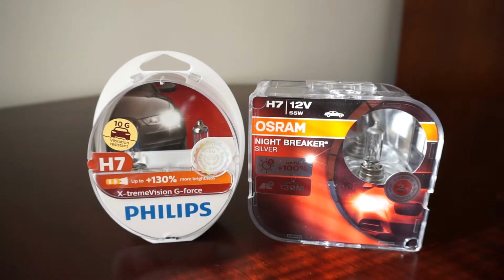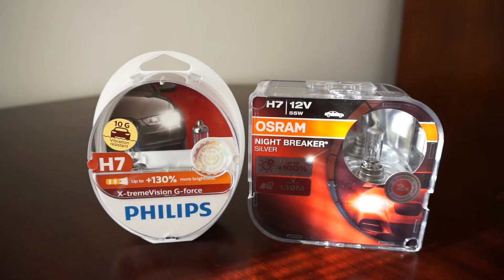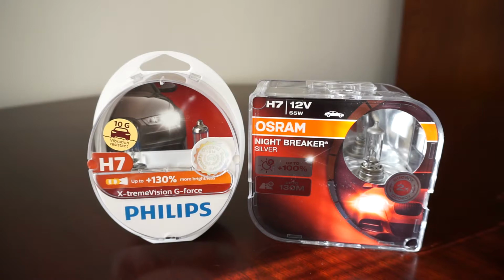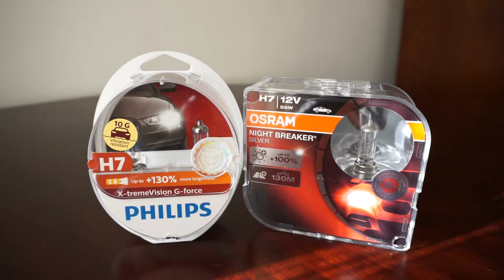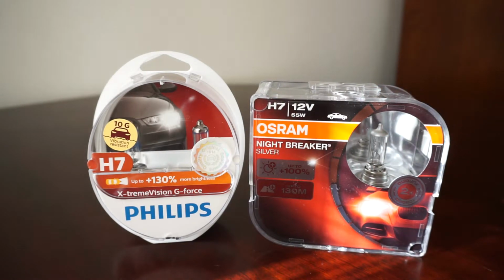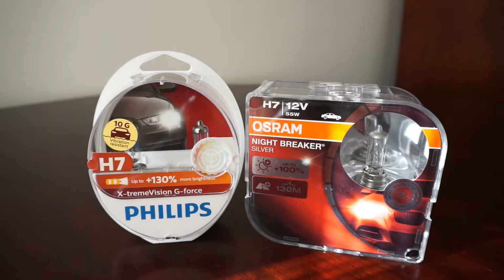Philips X-tremeVision G-force vs OSRAM Night Breaker SIlver